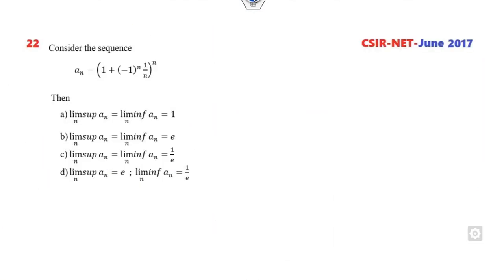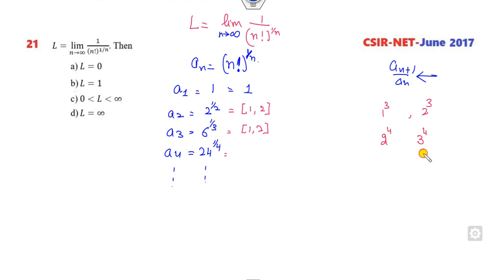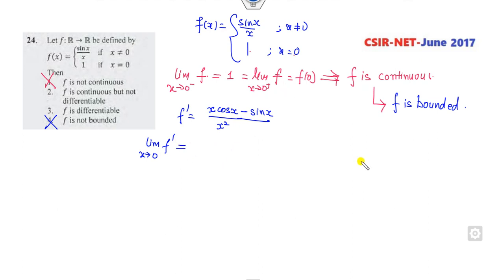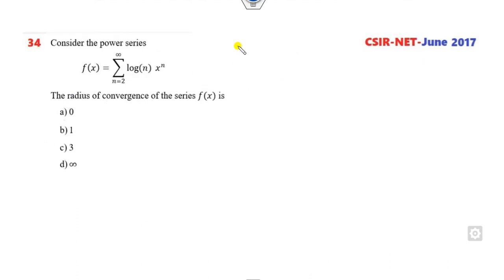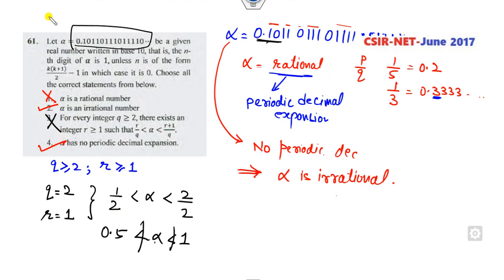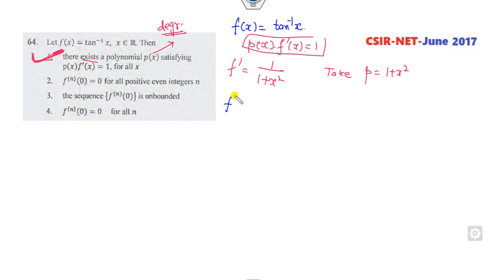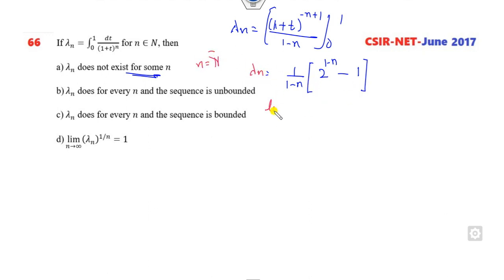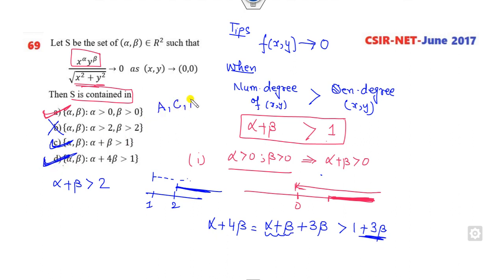Real analysis Questions June 2017 || Part B and C || Short Cut Tricks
This lecture explains June 2017 questions of real analysis questions csirnetmathematicalscience questions.